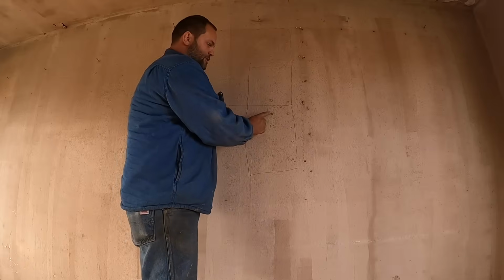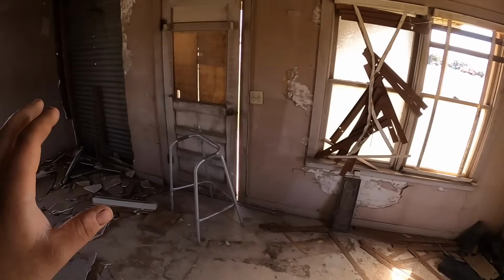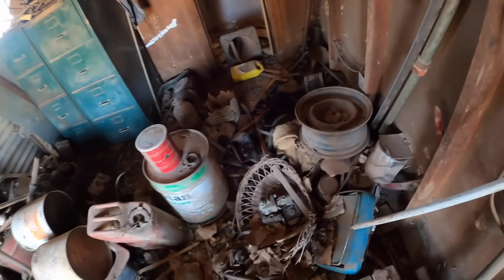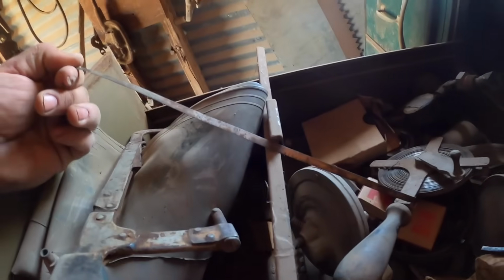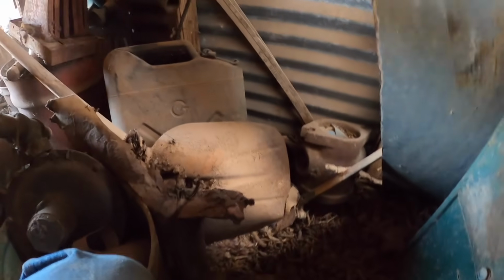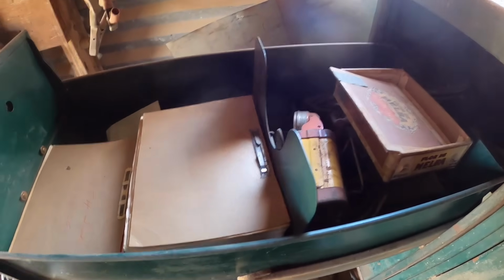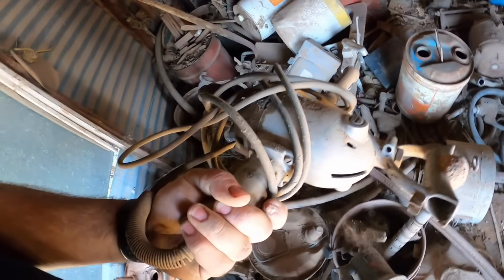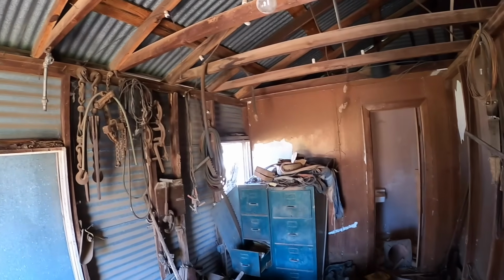Oil Field Family Business History Part 2